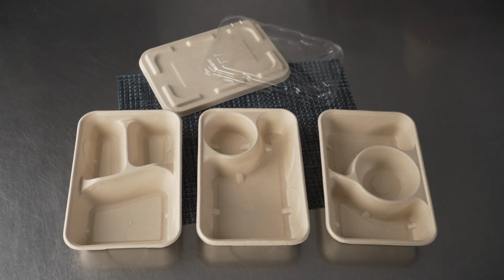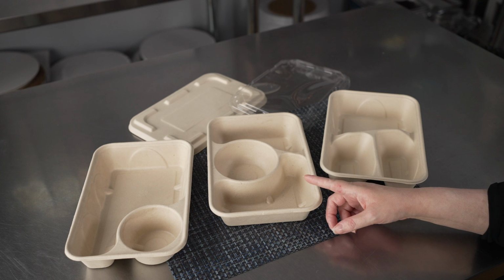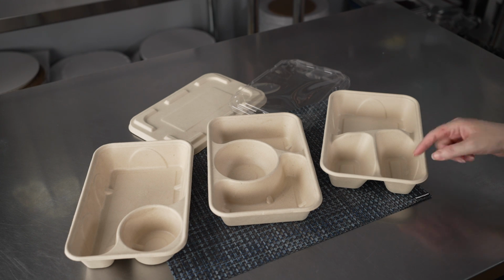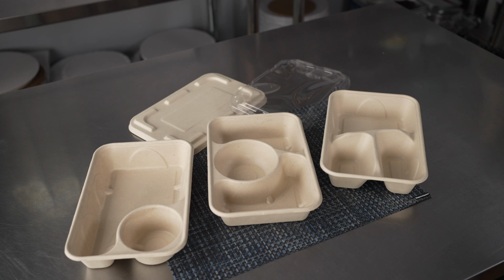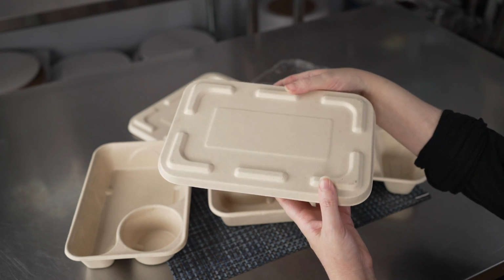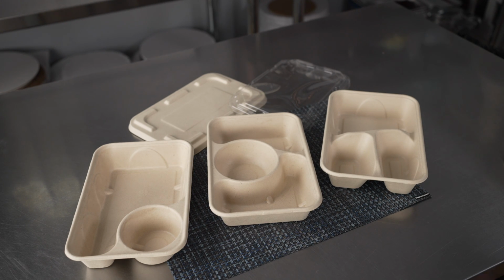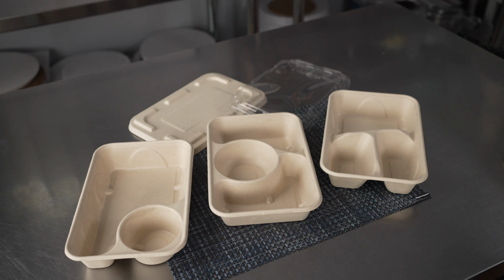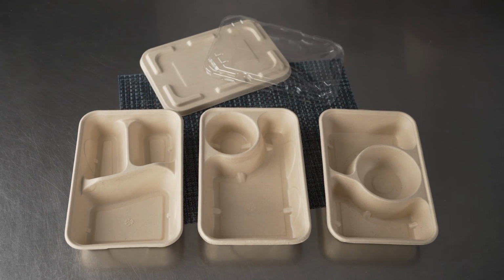Pulp Tek Compartment Containers & Lids - Restaurantware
Check out this product demonstration video of the Pulp Tek Compartment Containers & Lids from Restaurantware.
Item codes:
RWA0997K
RWA0998K
RWA0999K
RWA1000K
RWA1001C